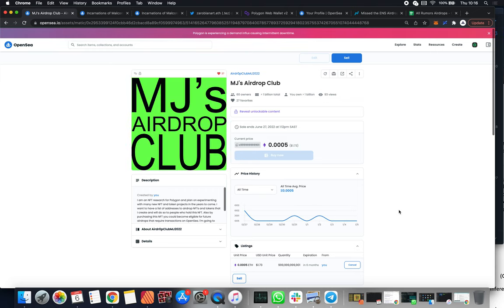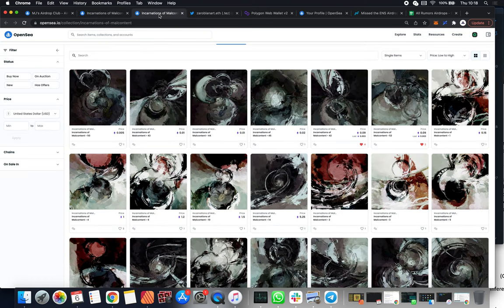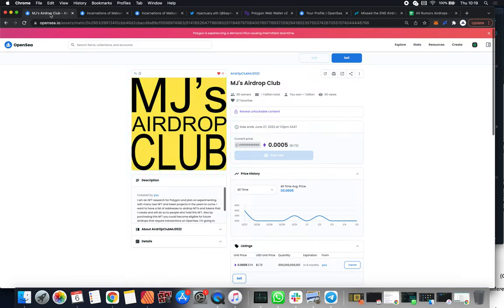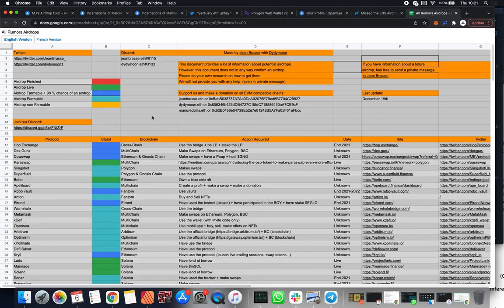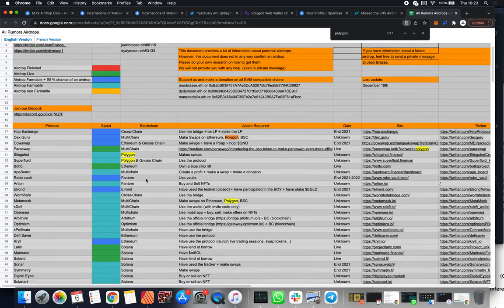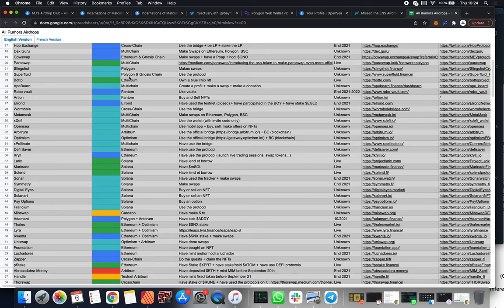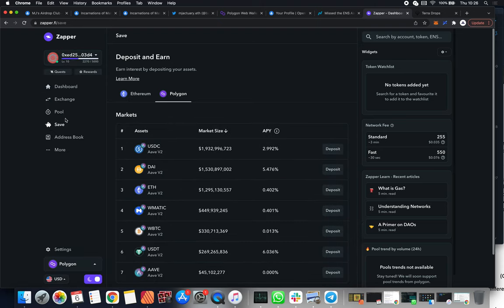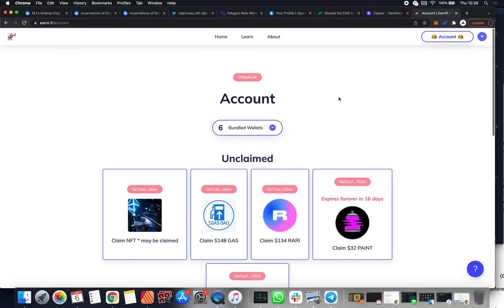Getting into Airdrop Part 2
Remember to check out Part 1 for the theory behind airdrops and how to purchase some wrapped ethereum on the Polygon chain.